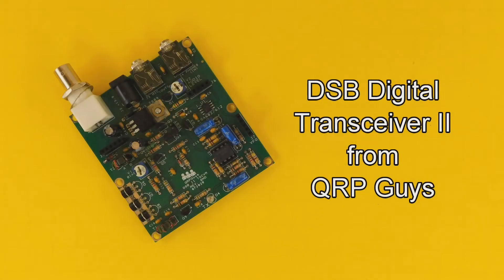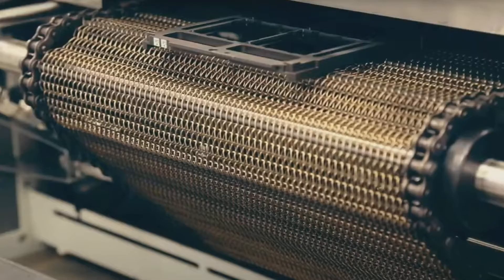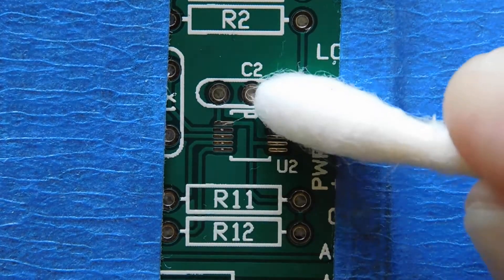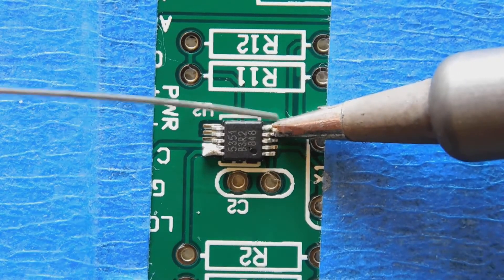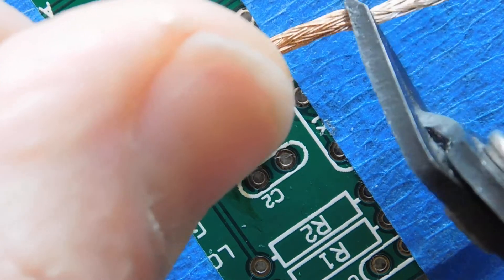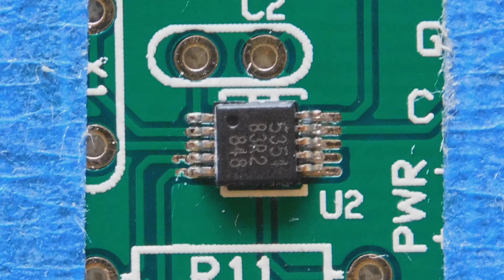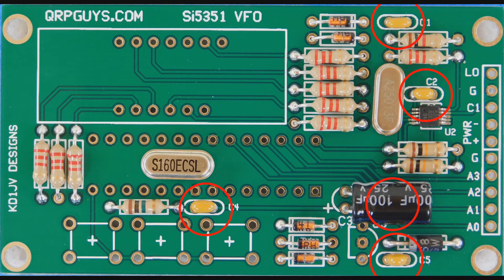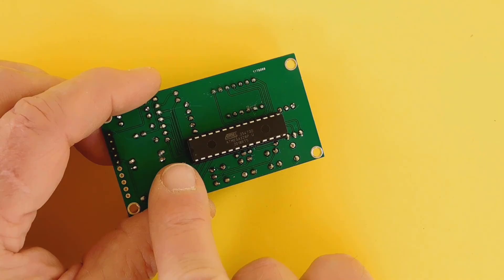Building a VFO for the DSB Transceiver from QRP Guys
This is the third in a three-part series about the construction of a DSB digital transceiver II kit from QRP Guys. This part is a how-to detailing the construction of the optional VFO. The video includes a demonstration of soldering a surface mounted integrated circuit. The DSB Transceiver II has a QRP (low power) transmitter, and is suited for FT8 operation. The VFO kit and a lot more good ham stuff is located at qrpguys.com.